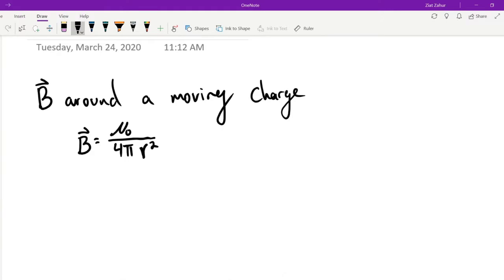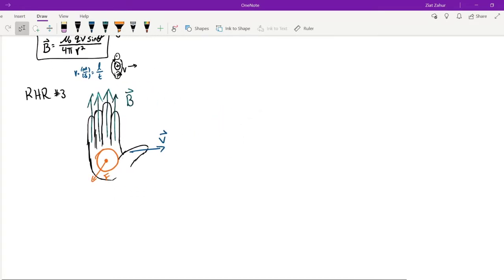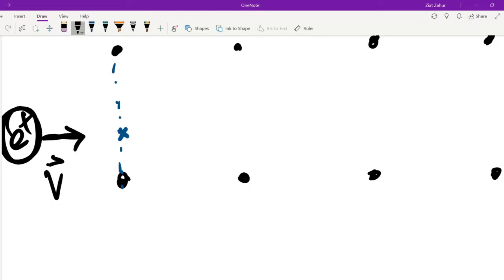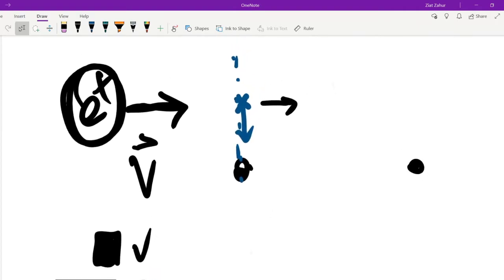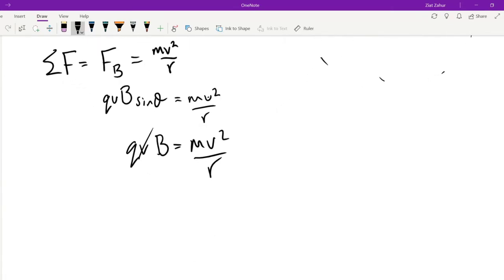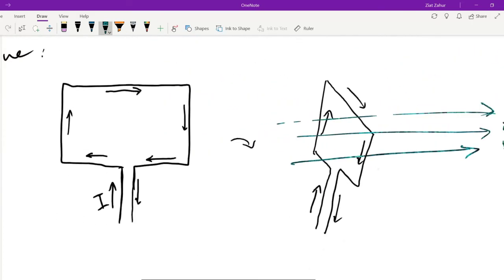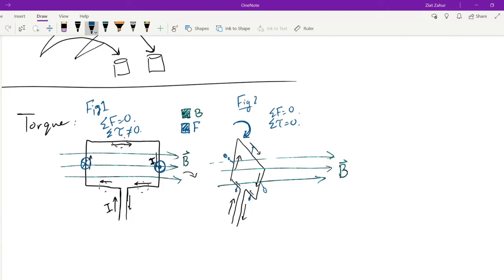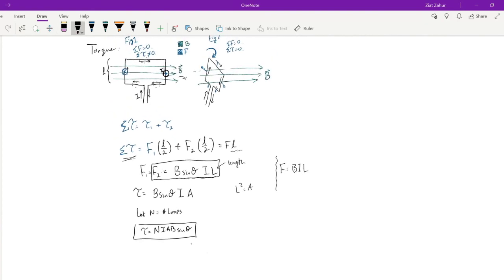APC - Moving Charges and Magnetic Fields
B around and Force on a moving charge. RHR #3.